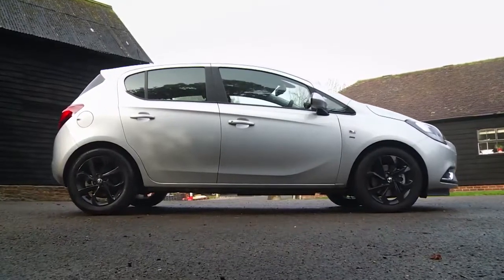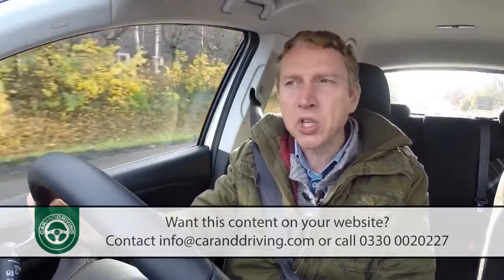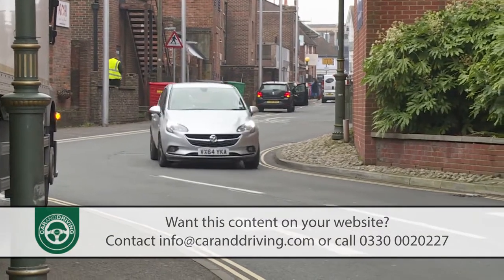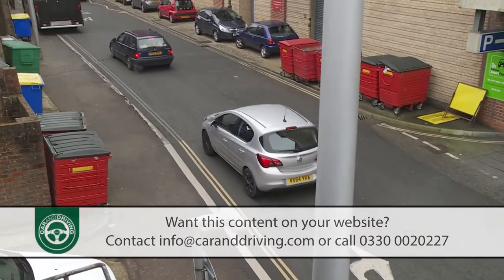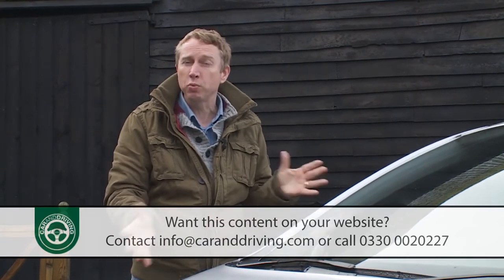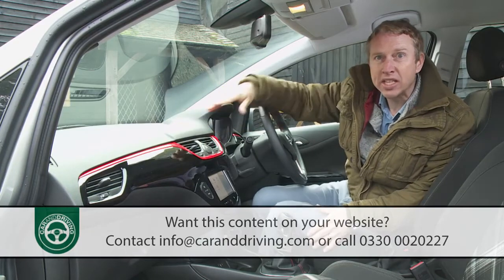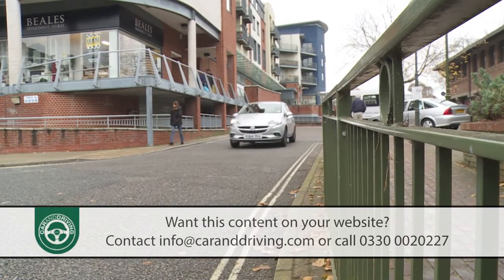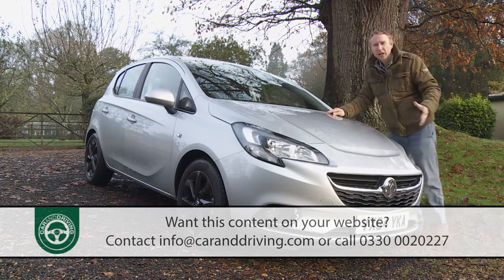Vauxhall Corsa 2014 | HOW much??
Lease A Car With LeaseLoco

The fourth-generation version of Vauxhall's Corsa borrowed much from its predecessor but still manages to mark a decent step forward for Vauxhall in the supermini segment. If you prioritise value, it's a decent used buy. Here we look at the 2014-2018-era versions of this MK4 model.